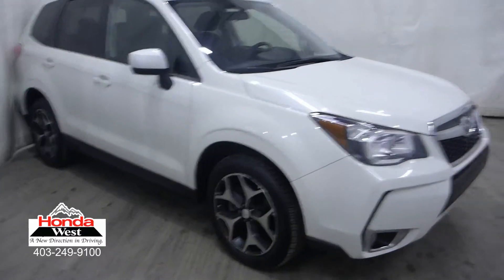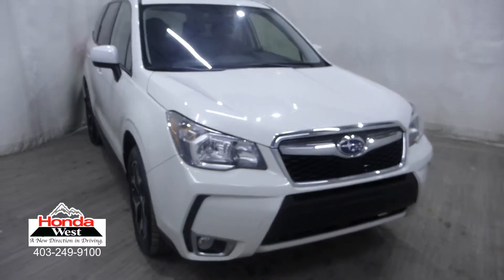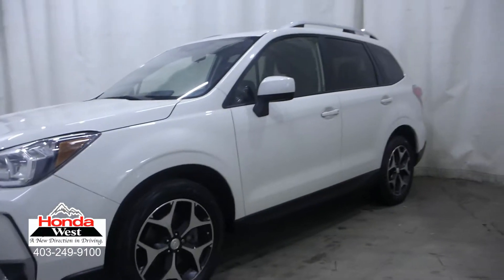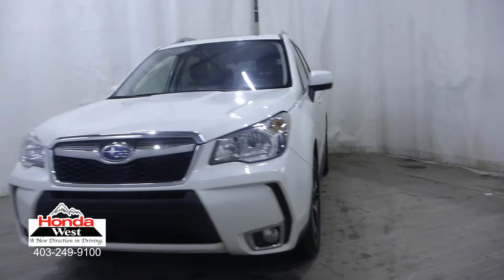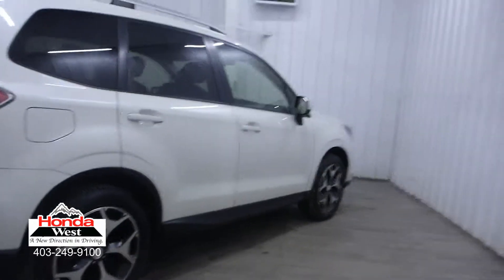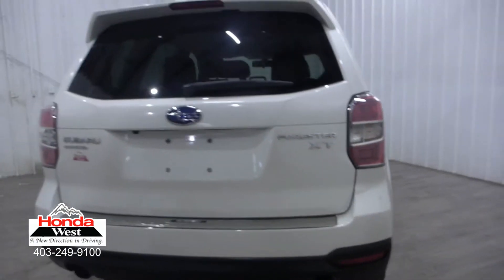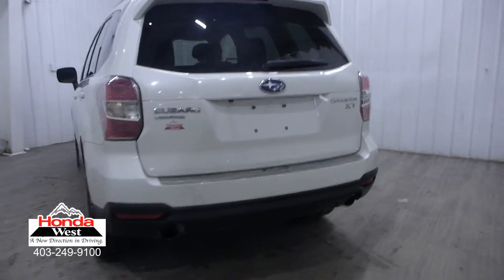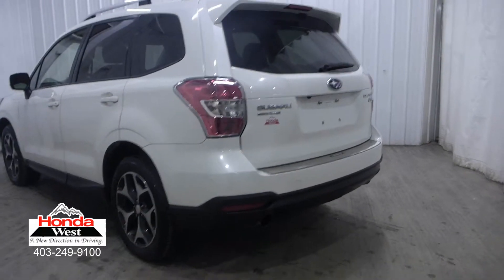2016 Subaru Forester 2.0XT Touring - 19040326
HONDA WEST CERTIFIED - No Accidents, Local, Remote Start, Leather, Heated Front Seats, Power Sunroof, Power Tailgate, Bluetooth, Satellite Radio, Rear View Camera, Alloy Wheels, Keyless Entry, Power Windows and Door Locks, A/C, Cruise Control

72 Hour No Questions Asked Full Money Back Guarantee + Flexible Financing + Balance of Manufacturers Warranty + 7 Day/1000 km exchange policy + Carproof Vehicle History Report + Certified Inspection Report = Honda West Certified Pre-Owned!!!

6 months tire replacement/repair
6 months battery replacement
6 months brake replacement/repair
6 months light bulb replacement

Smart Reasons to Shop at Honda West:
100+ Point Inspection*
7 Day / 1,000 kms Exchange Policy*